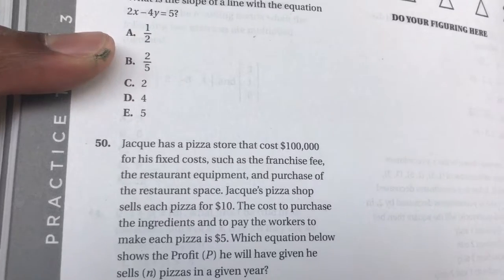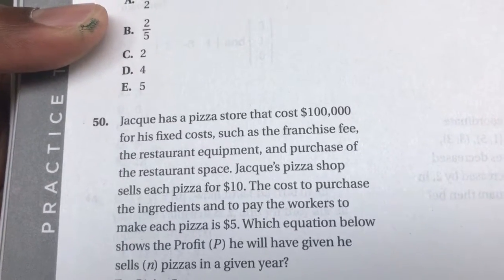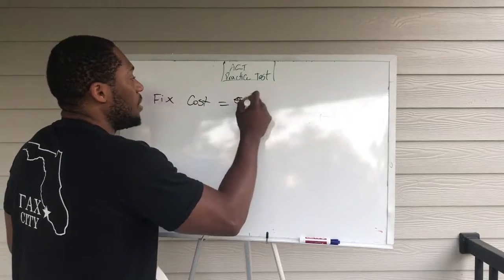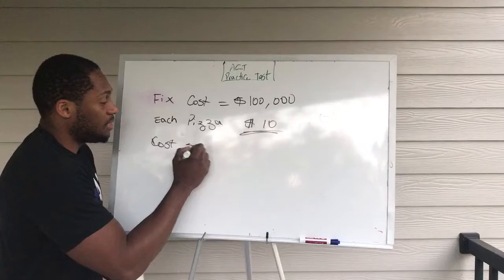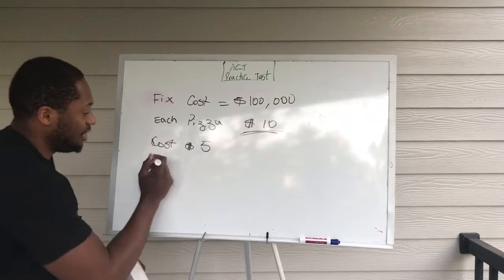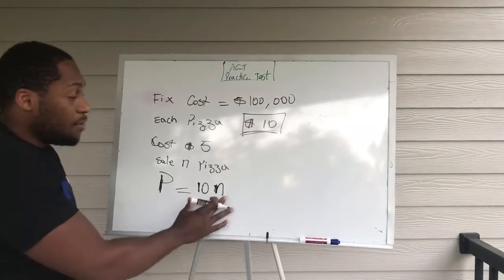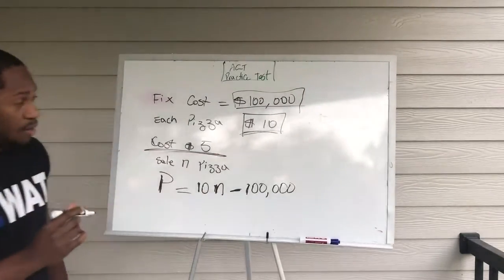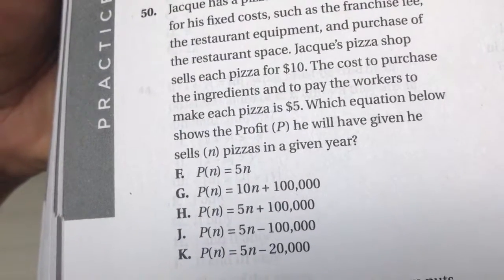TheJaxTutor Episode 41: How much Domino’s Pizza makes?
TheJaxTutor Episode 41: Wanna know how much Domino’s Pizza make?